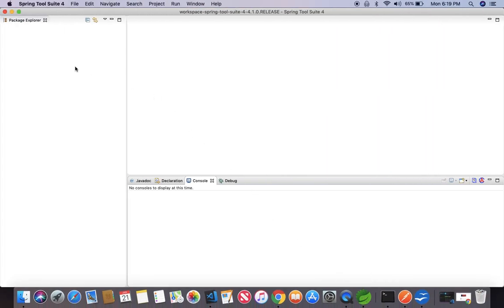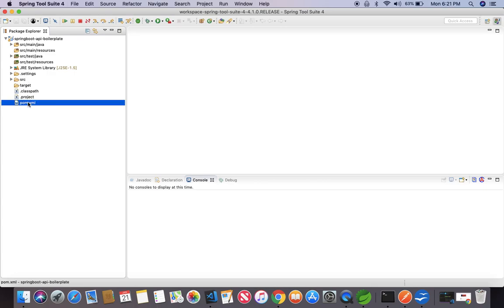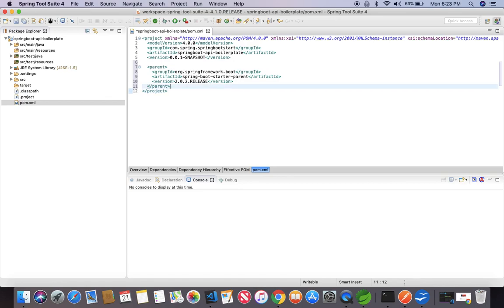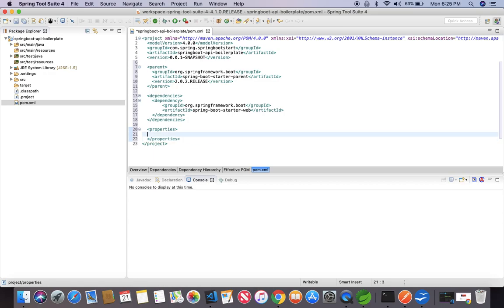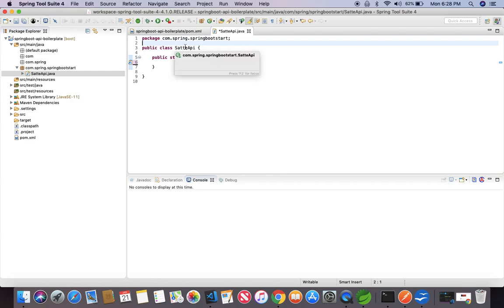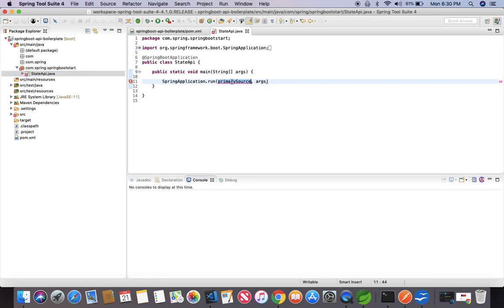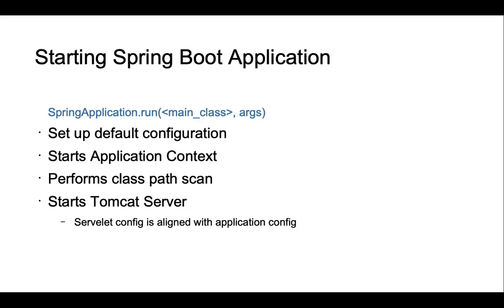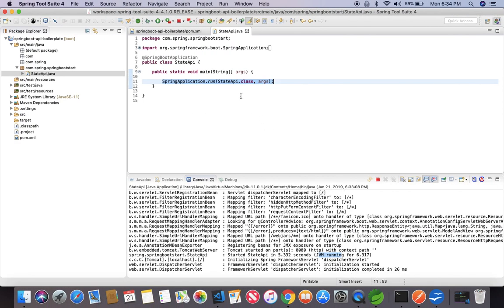Running Spring Boot Application from Spring Tool Suit - Spring Boot Lesson 3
This lecture demonstrates how you can create and start a spring boot application from scratch using maven project.